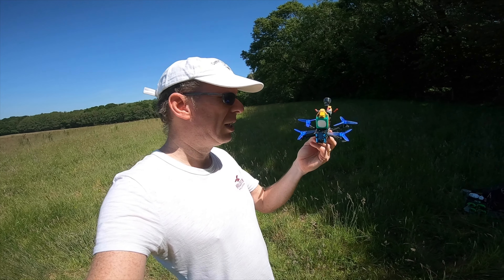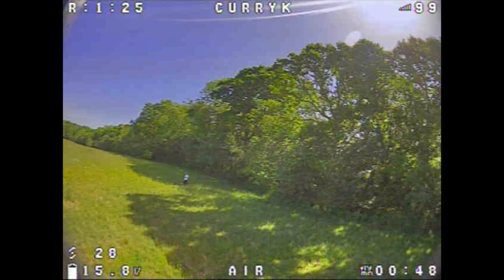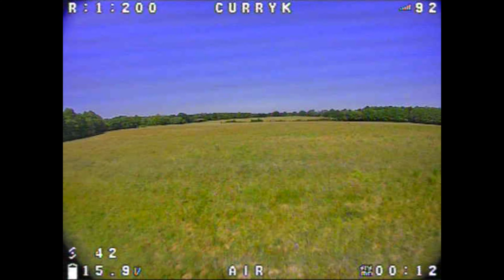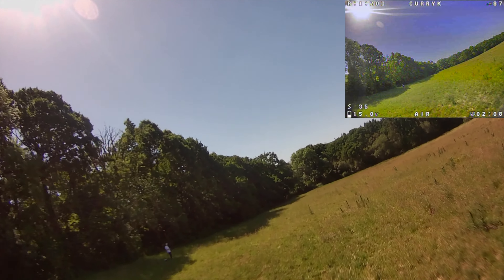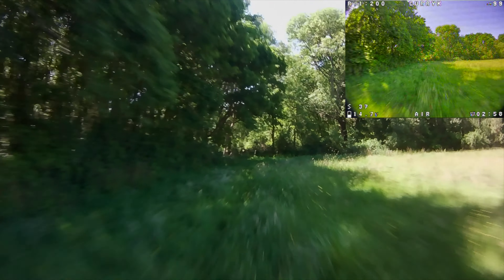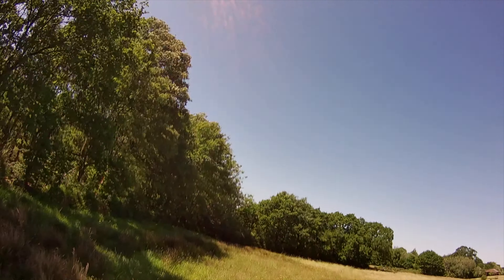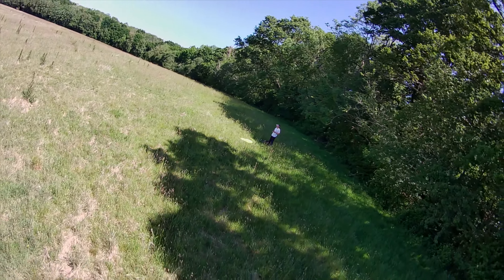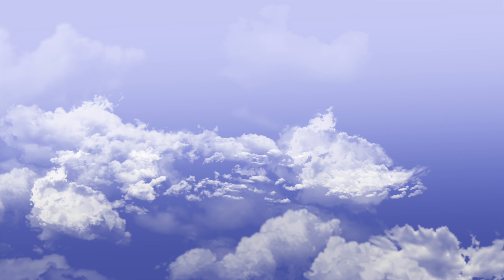HGLRC Sector132: Finally, flying outside with the 3" setup.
My first proper flight outside in an age, so let's follow up on the previous garden-only fly of the Sector132 from HGLRC.  Previously I used 2.5" props inside guards, today we're going 3" with no guards and a more powerful setup.

A bit of an experiment on this video.  I rendered this out at 4k even though the max resolution in filming was at 1080p.  This is because at 1080p YouTube tends to render grass as a blur but in 4k it looks more reasonable.  So if you have the bandwidth, watch it at 4k and it'll look more like the source video.